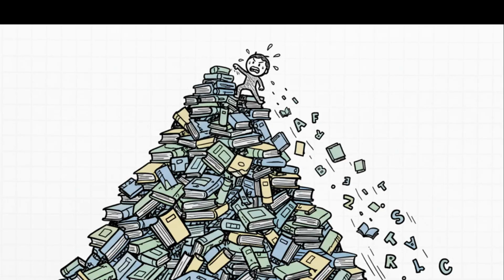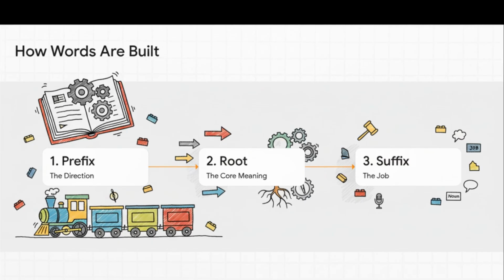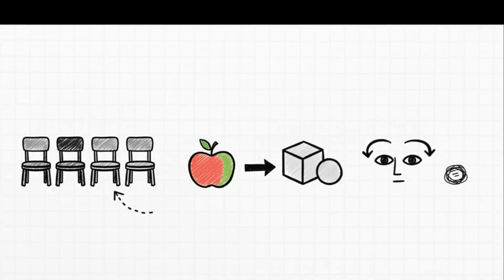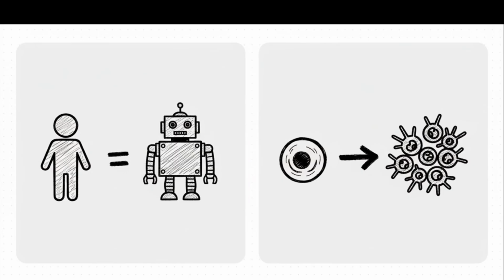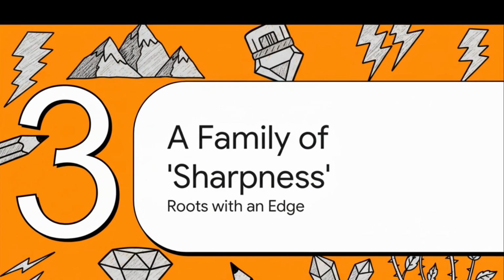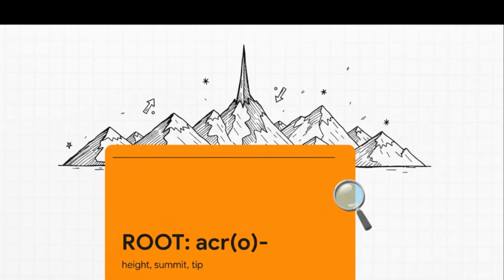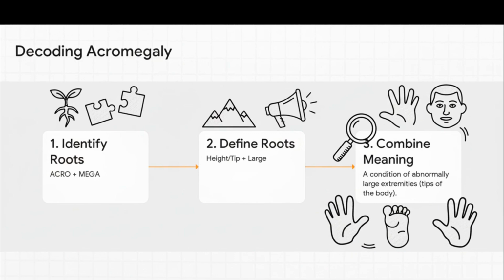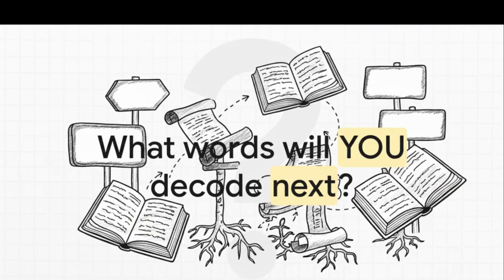Understand English Words Better Using These Powerful Roots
Want to understand English words instead of memorizing them?
In this exciting and easy-to-follow lesson, we unlock powerful word roots that form the foundation of many English words used in academics, medicine, governance, and everyday communication.

In this video, you’ll learn how word roots give meaning to words and help you:

Learn new words faster
Understand unfamiliar words with confidence
Improve reading, writing, and speaking skills
Build strong vocabulary for school, work, and life
Word Roots Covered in This Lesson
-cracy / -crat – government, rule, authority
-oid – like or resembling
-oma – tumor or cancer-related growth
-onym – name
-theca – case or container
ab-, a-, abs- – away from
ac- – sharp or pointed
acid- – sour or acidic
acr(i)- – sharp, pungent, bitter
acr(o)- – height, summit, tip

These roots appear in many English words you already use — and many you’ll encounter as you continue learning.

👉 Like this video if you enjoy learning

Understand the roots. Unlock the meaning